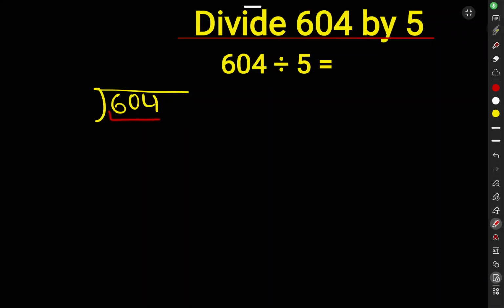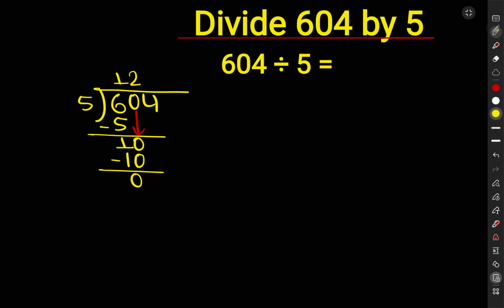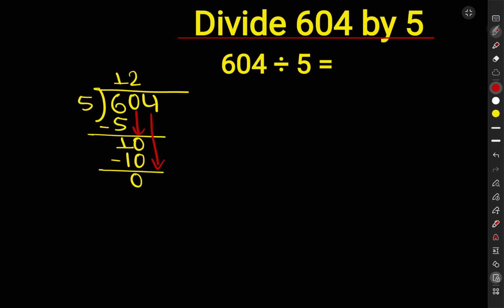604÷5 Divide 604 by 5 (Long division Method)